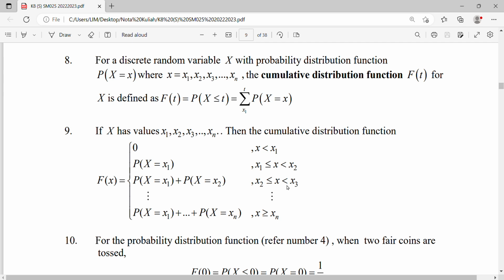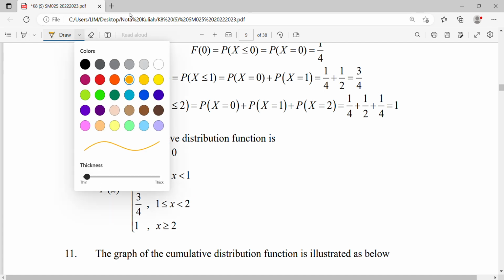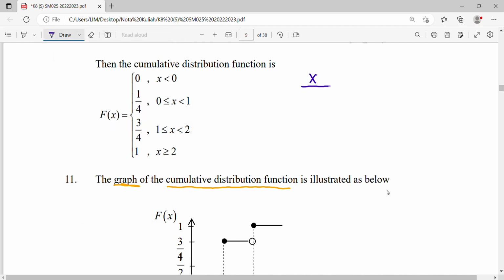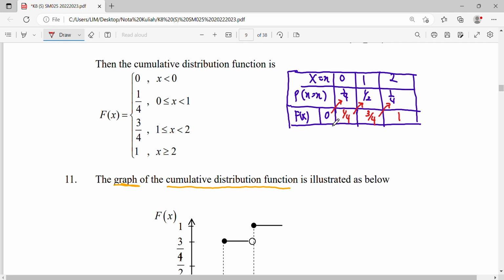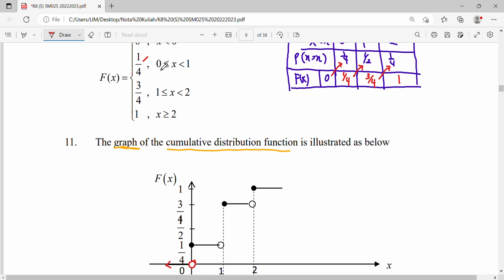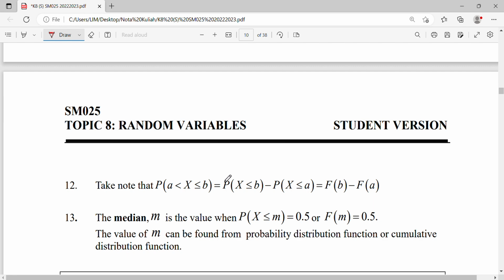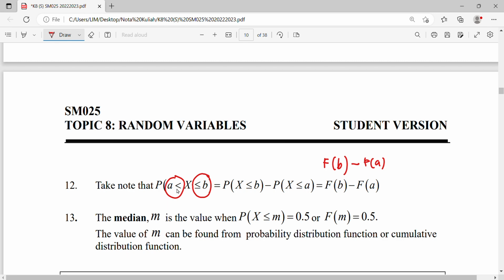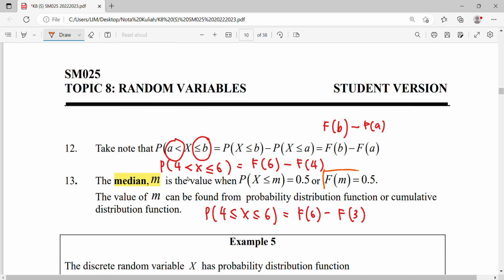N8.1 K2 Discrete Random Variable-Cumulative Distribution Function, F(x)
Find the Cumulative Distribution Function.
Median.
Find probabilities from:
i. probability distribution table or function;
ii. cumulative distribution function.